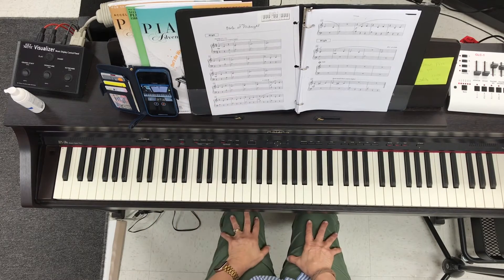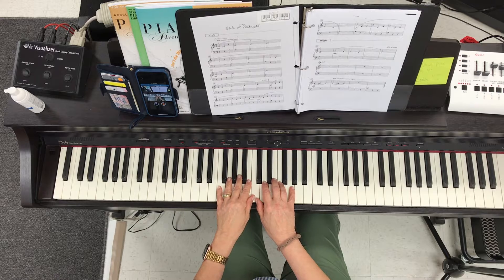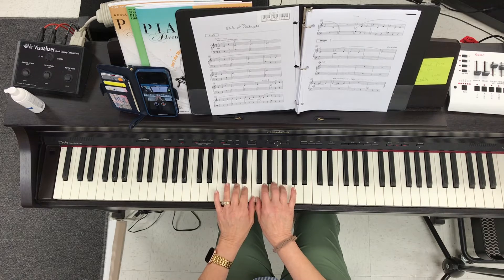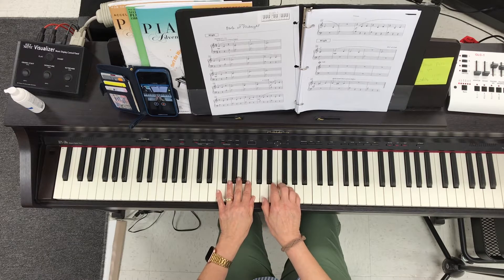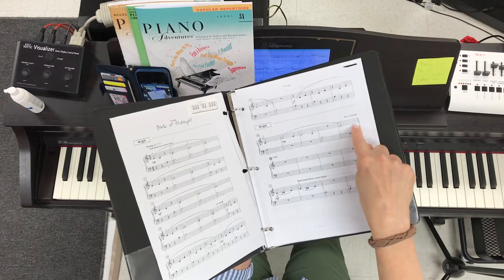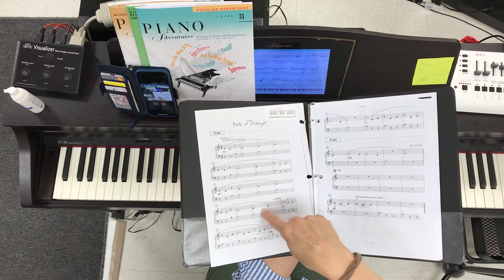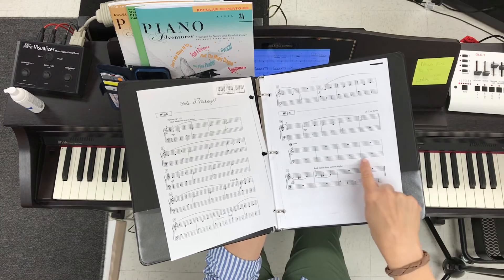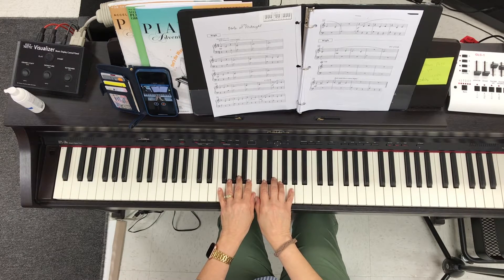Owls at Midnight high